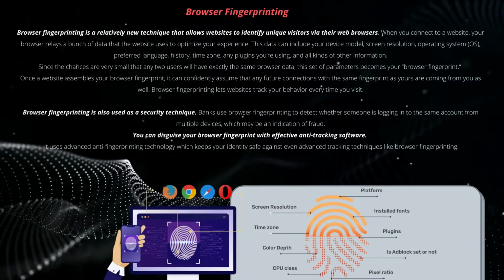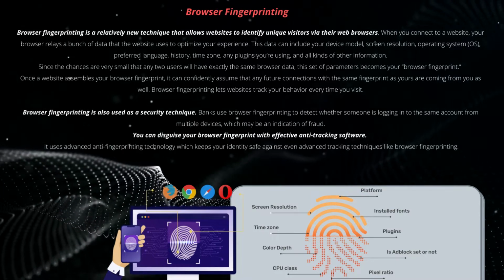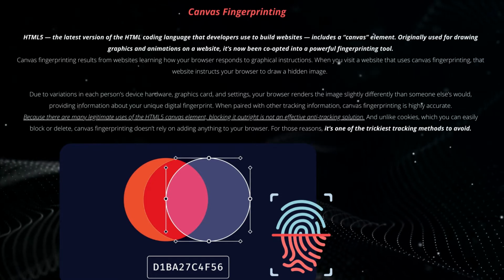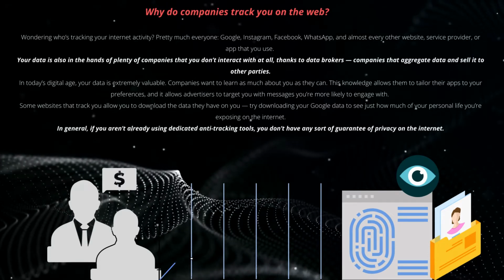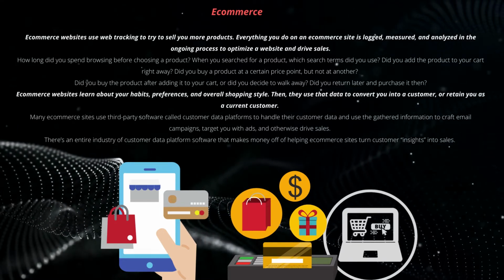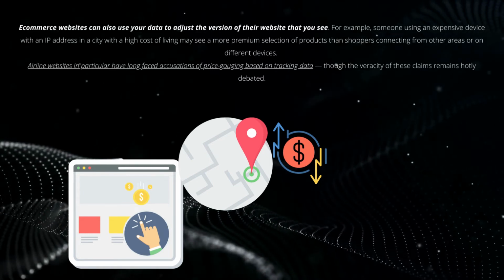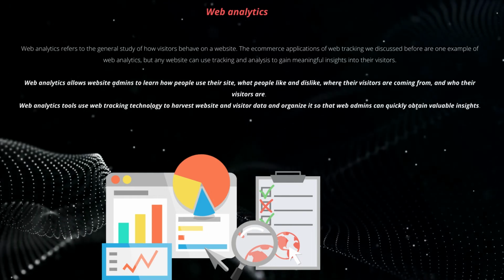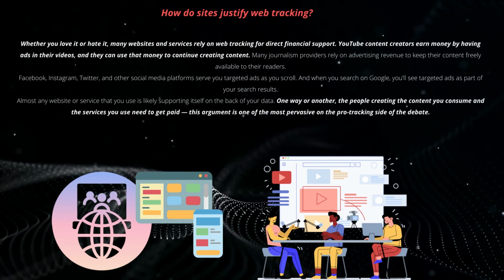A Complete Guide to Web Tracking (and How to Avoid It!) Part 2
Behind your casual web surfing is an intricate shadow world of spies following your every move. Nearly every company you can think of uses web tracking technology to learn about and monetize your behavior and preferences.
So in todays video we will find out how website tracking works and how anti-tracking tools can prevent those sneaky spies from spying on you.

Web tracking is the collection and sharing of information about an individual’s activity on the internet — what they do online, and how they go about doing it. Web tracking, or internet tracking, gives companies a fuller understanding of your preferences, allowing them to personalize their content accordingly.